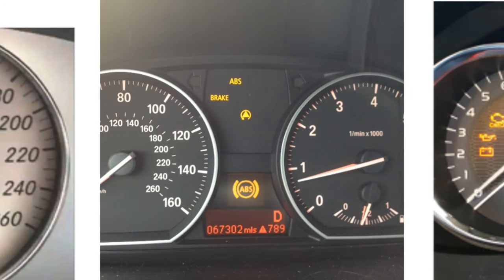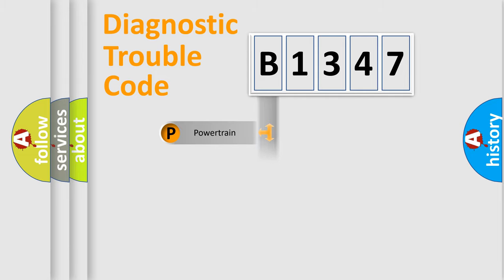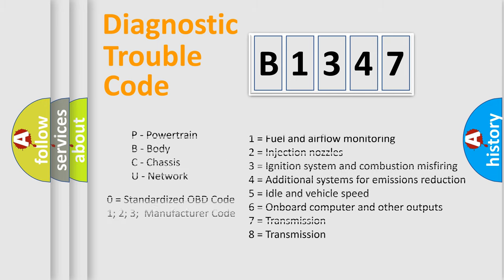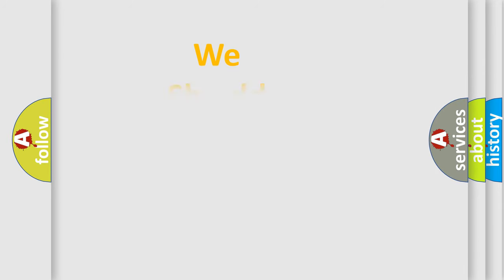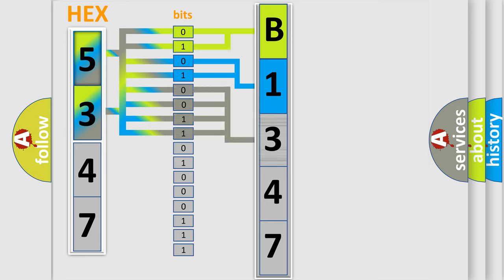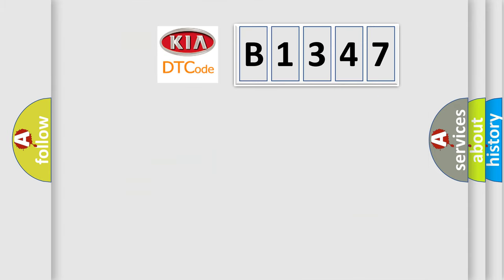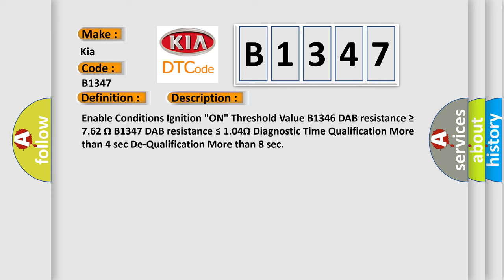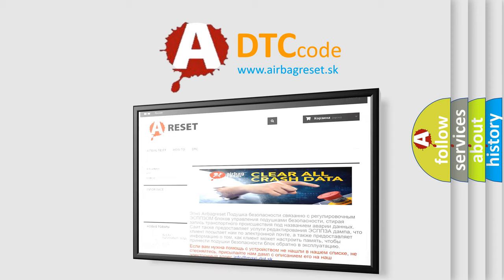DTC KIA B1347 Short Explanation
Contents:
0:21 Basic DTC analysis according to OBD2 protocol standard.
1:48 Insight into programming
2:58 A diagnostically understandable description of the Diagnostic Trouble Code
3:05 Basic error definition

Make:
Kia
Code:
B1347
Definition:
DAB Circuit Resistance Is Low
Description:
Enable Conditions Ignition "ON" Threshold Value B1346 DAB resistance ≥ 7.62 Ω B1347 DAB resistance ≤ 1.04Ω Diagnostic Time Qualification More than 4 sec De-Qualification More than 8 sec
Cause:
 Poor connection of connected part. Poor connection between shorting bar and release pin. Faulty DAB. Faulty Clock spring. Faulty SRSCM.